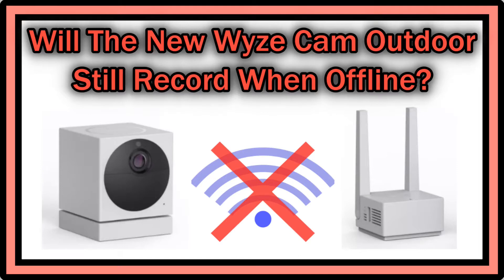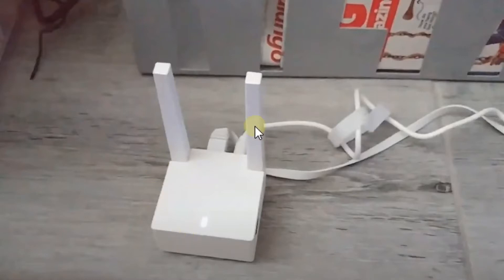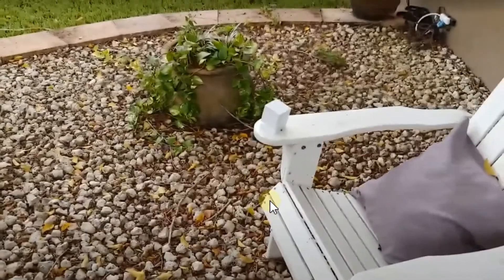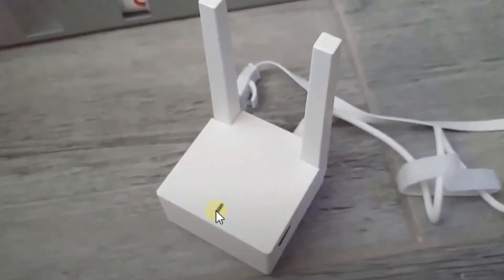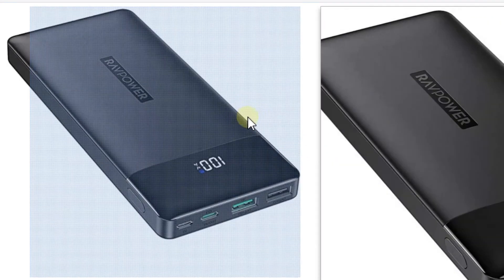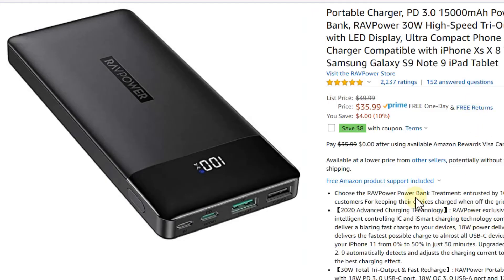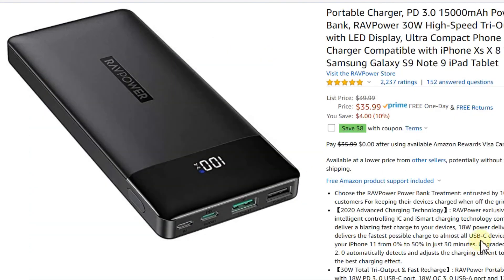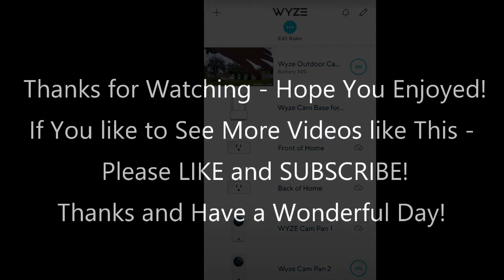Will The Wyze Cam Outdoor Keep Recording In Case Of A Power Outage Or If Internet Is Offline?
Will The Wyze Cam Outdoor Keep Recording In Case Of A Power Outage Or If Internet Is Offline? The Wyze Cam Outdoor is battery powered and has even the possibility to insert a microSD card and also the base station (which is USB powered) has a microSC card reader. So technically it should be possible to record offline or even completeley without power on the base station, but did they really implement this or is the microSD card more or less waste of money and space? Watch and see!

- Get more information about the wyze cam outdoor or find it with all the accessories here with this link on Amazon
- Samsung 32GB Evo Plus Class 10 Micro SDHC with Adapter 80MB/S (MB-MC32GA) Pack of 5
- Portable Charger, PD 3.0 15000mAh Power Bank, RAVPower 30W High-Speed